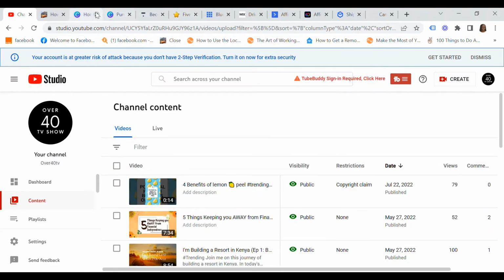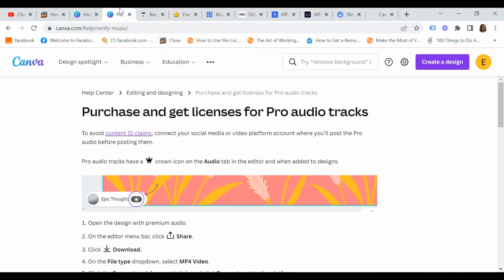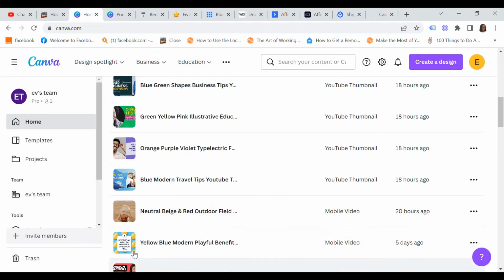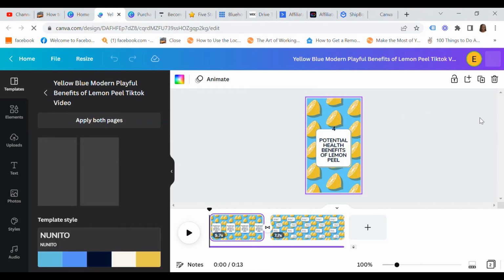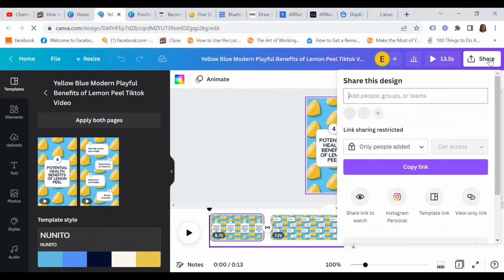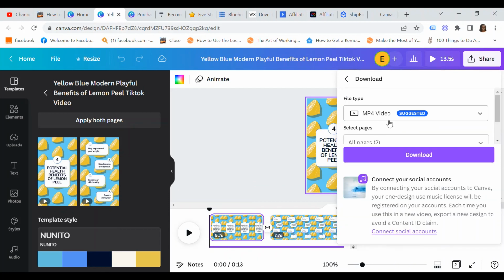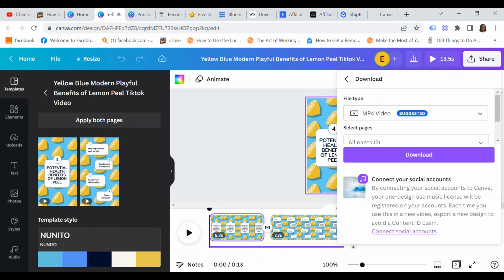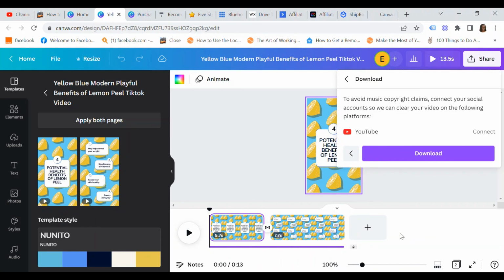How to Avoid Copyright Claims on Canva Pro for YouTube | Canva Pro Free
Sign up to Canva Pro for a free 1 month trial

🔔 All the videos on this YouTube channelare solely for educational purposes. Individual results may vary. The fact that I have made money online through the various methods does not guarantee that you too will make the same amount of money. You might make more or less, depending on your experience, dedication and many other factors such as how much work you are willing to put in. Some of the links in videos on this channel are affiliate links, meaning that if you click on them and go ahead to make a purchase, I get paid a commission, at NO EXTRA COST TO YOU.